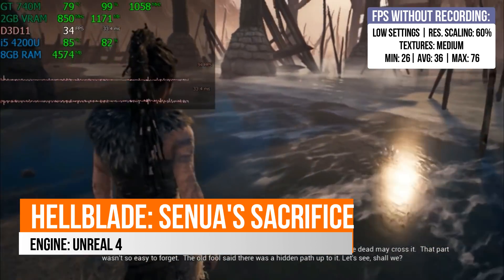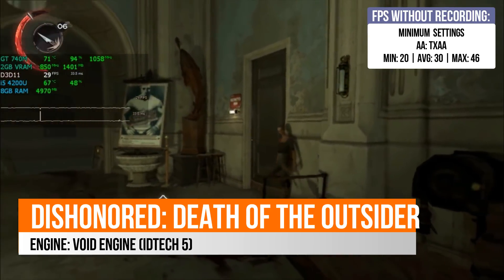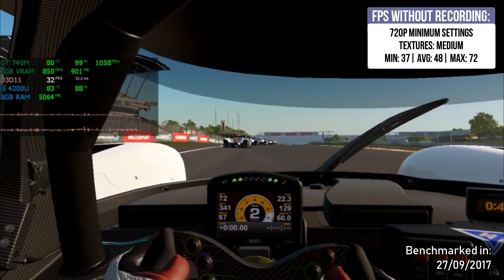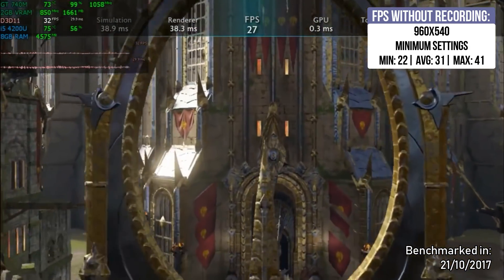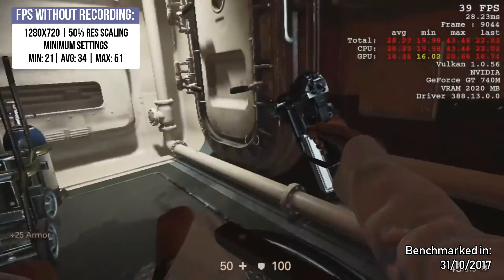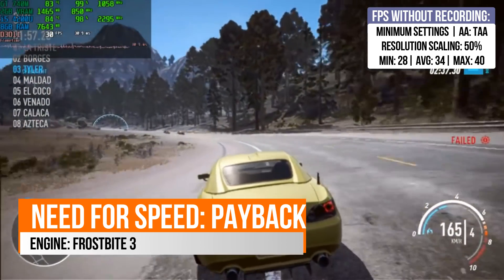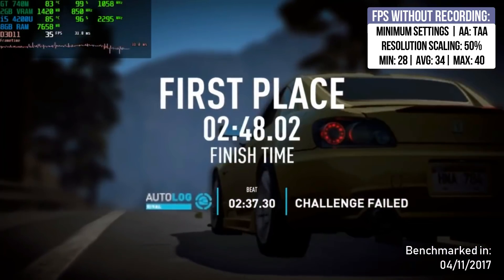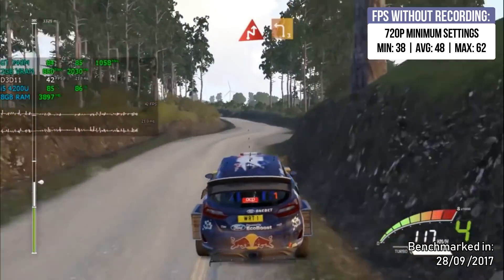*PART 3* (GT 740M/GT 825M/GT 920M) Gaming | 15 Games Tests of 2017 in 25/30 Minutes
TimeStamps:
00:14 - Hellblade Senua Sacrifice
02:10 - FIFA 2018
04:00 - Dishonored : Death of the Outsider
05:55 - PES 2018
07:10 - Project Cars 2
09:05 - NBA 2K18
10:42 - Middle Earth : Shadow of War
11:40 - ELEX
13:38 - WWE 2K18
14:28 - Wolfenstein 2
16:50 - Nioh
17:38 - Call of Duty : WW2
19:30 - Need for Speed : Payback
20:35 - Best Game 2017 (Just joking this is the Game that EA S*CK)
22:50 - PLAYERUNKNOWN'S BATTLEGROUNDS
25:27 - WRC 7

PC Specs:
Model: Asus X550LB-XO055H
CPU: Intel Core i5-4200U 2.3GHZ
Ram: 8GB DDR 3L 1600MHZ CL11